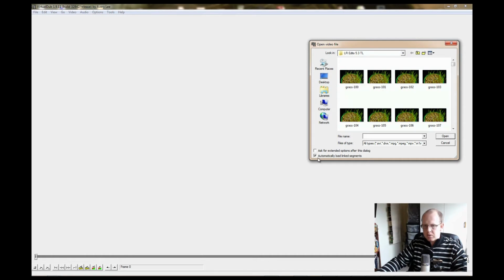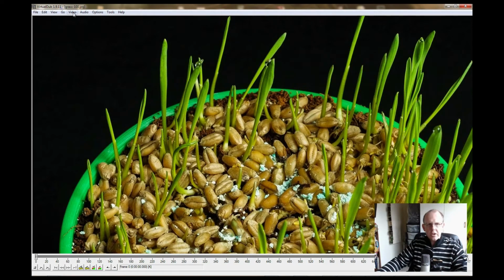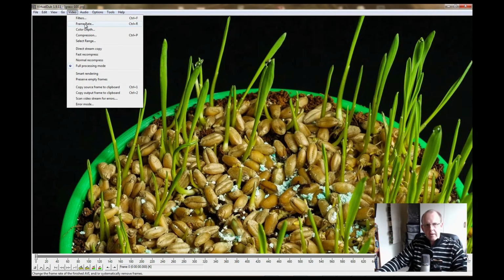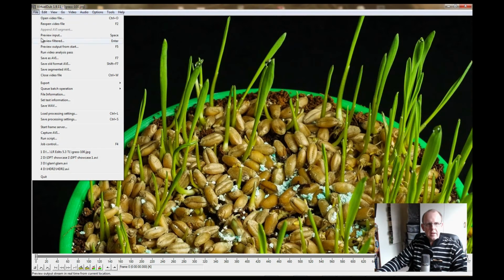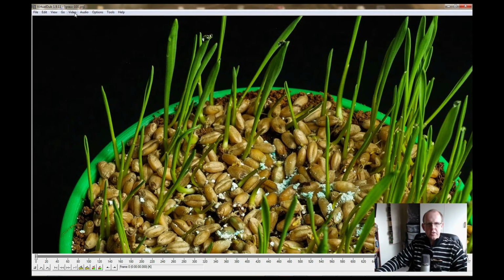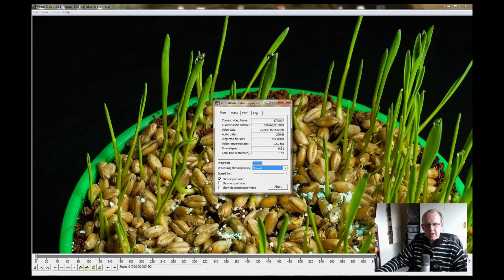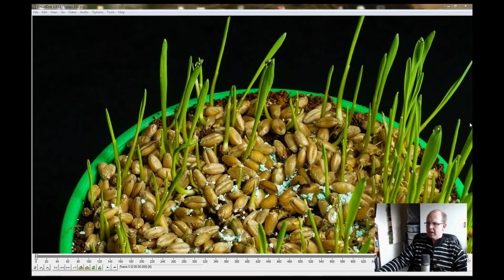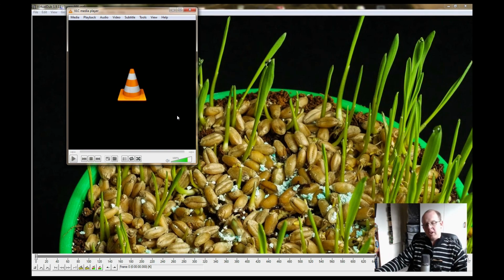Episode 42 : Time Lapse Photography Basics [Digital Photography Today]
In this weeks episode we look at Time Lapse Photography. We discuss the shooting process and look at free software we can use to put our time lapse together.